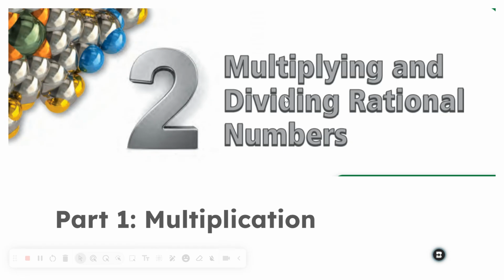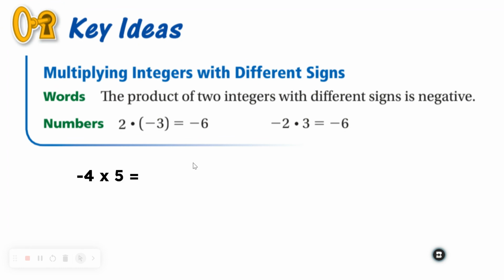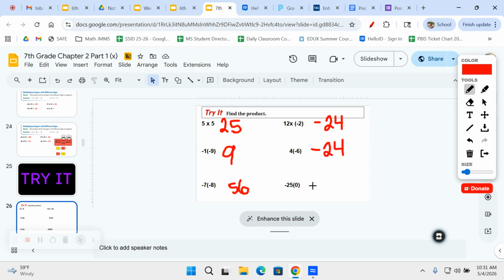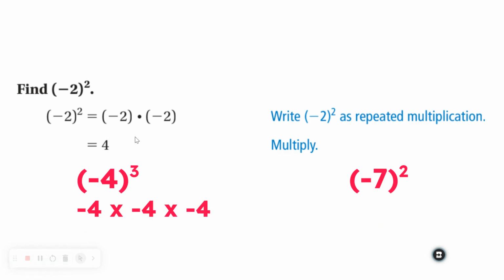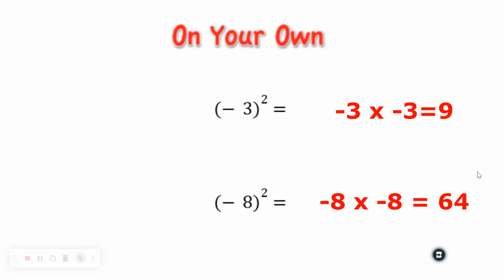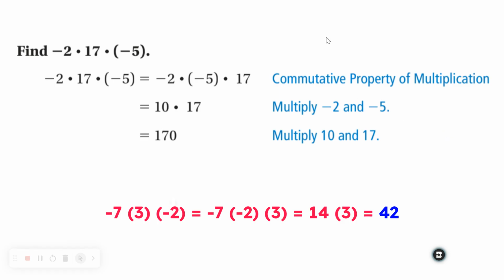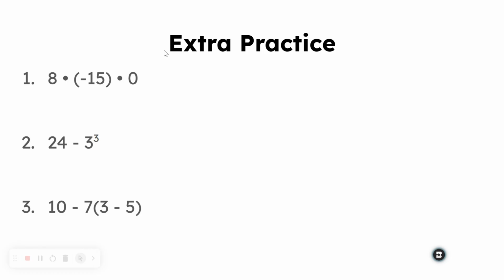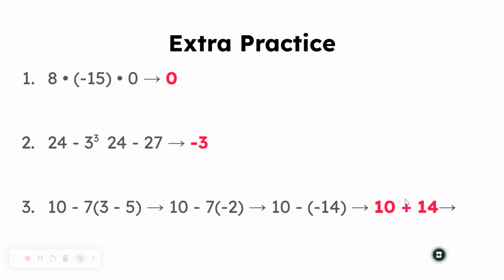7th grade multiplying integers